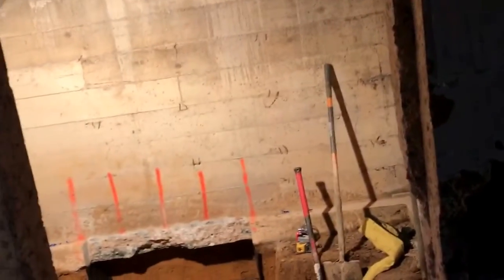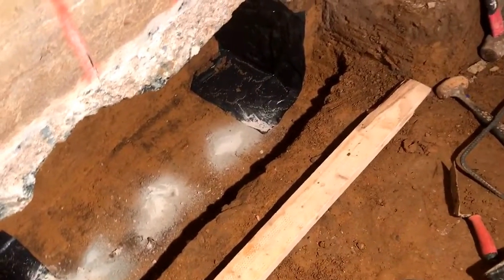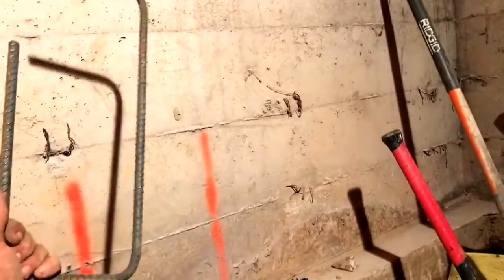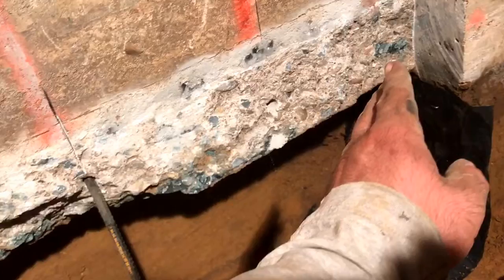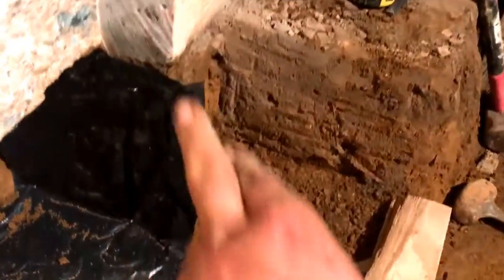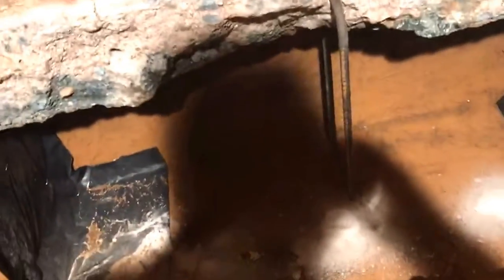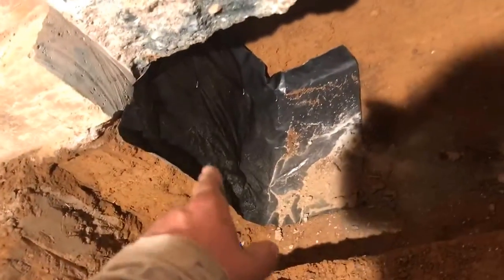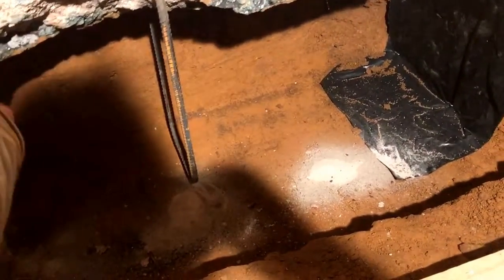Details of a shallow underpinning segment. The basics of underpinning with examples of reinforcement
In this video the basics of underpinning explained on a relatively small job. Jobs like this are good because you can get a firm handle of the basics.

1 dig by hand as if you were a machine. Square neat and clean. Never over dig and fill back, ever.

2 rebar and the way that reinforcement is added is important.

3 what a fairly good job looks like, an estimate of how much work is involved to accomplish gaining valuable square feet in properties that have potential space being under utilized.